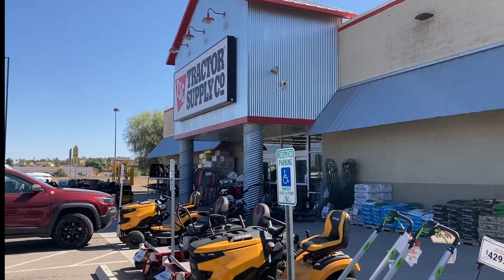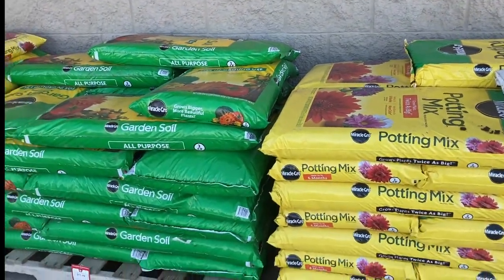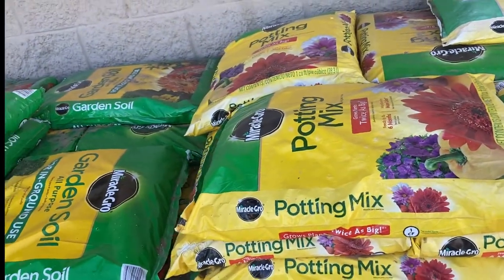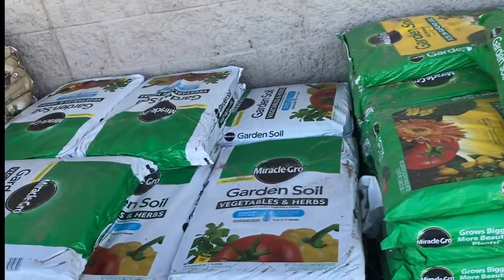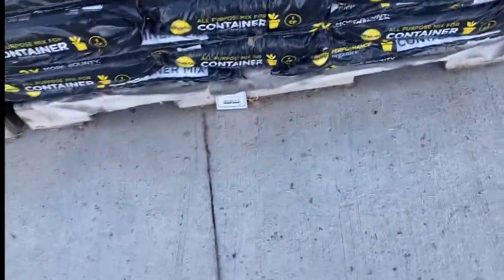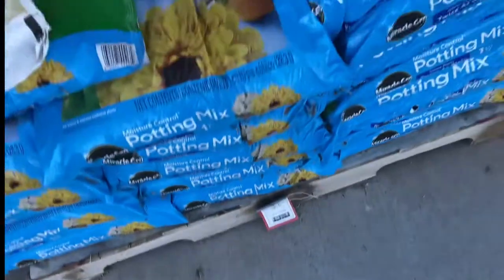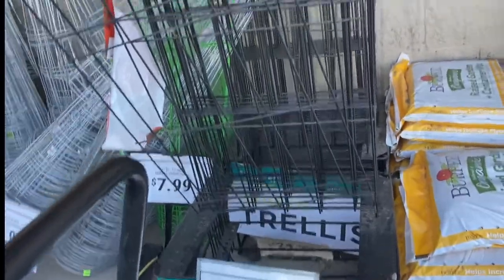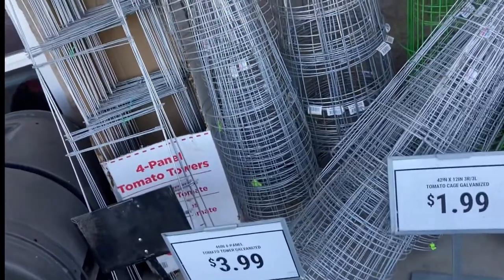Types of Soil for Your Garden Available at Tractor Supply Store for Your Garden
My battery died. Sorry for the abrupt ending. Please check out my Christmas Gift Ideas for the Gardner in your life. I hope it helps you save time looking for that perfect gift.

Cute Gardening Gifts for Gardeners

Waterproof Kitchen Aprons with 2 Pockets,

Never Too Old to Play in the Dirt V-neck T-Shirt for Women,

Newentor Weather Station Wireless Indoor-Outdoor Thermometer, Color Display Digital Weather Thermometer with Atomic Clock, Forecast Station with Calendar and Adjustable Backlight

2 Pairs Bamboo Touch Screen Gardening Gloves for Men and Women, Medium Green & Black,

Personalized Plant Mug, The Plant Whisperer Coffee Mugs 11oz 15oz

Plant Lady Hat, Olive or Khaki

Funny Coffee Mug, Things I Do In My Spare Time, Plant Lovers Gift 11 oz Novelty Mug